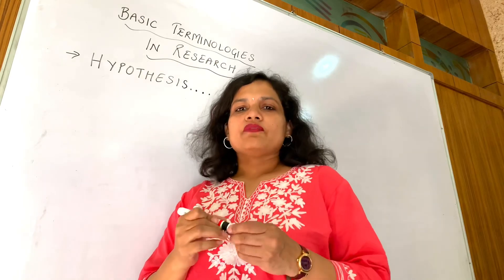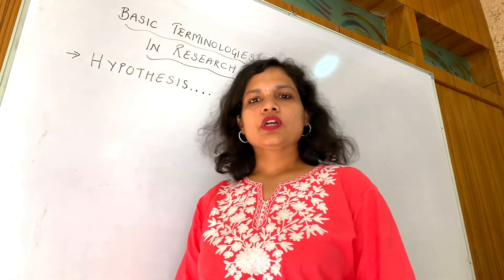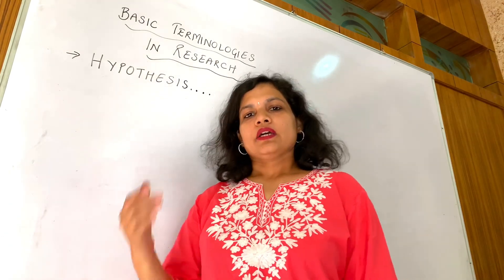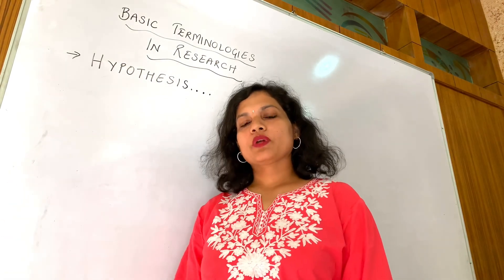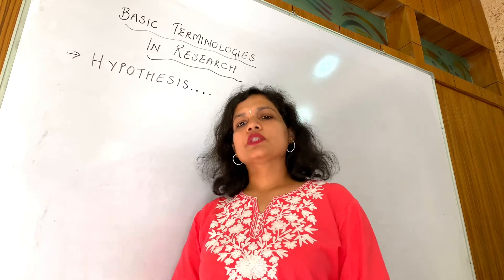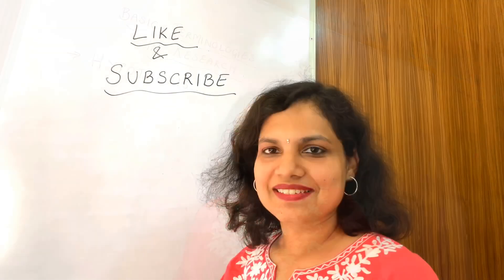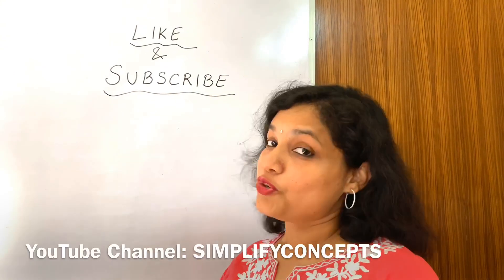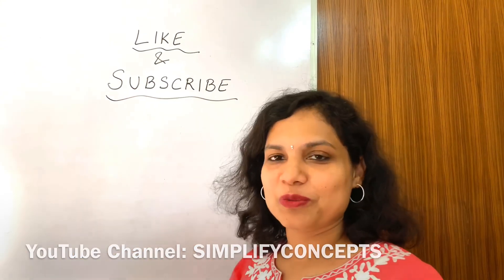Basic Terminologies used in Research :PART 1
In order to understand Research Methodology , few basic terms needs to be understood. In this video, Dr.Shuchi explains what is Research, its applications and the definitions useful to understand the topic.
Basic terminologies in research are discussed in the video with very simple examples. The following terms are described:
- Meaning of research
- Population/Universe
- Sample
- Parameter & Statistic
- Hypothesis

Dr. Shuchi is a renowned professor in Accounting & Finance. She has 16 years of experience in teaching. She has been a gold medalist and merit holder throughout her academic career. She did graduation and post-graduation in Accounting and Business Statistics, followed by MBA with finance specialization. Thereafter, she qualified UGC-NET and was awarded Ph.D. in Management. She has also completed Post Graduate Diploma in Intellectual Property Rights. She has a wide range of publications in various national and international journals. She has received seven best research paper awards and gold medal in management case writing. She is associated as reviewer/editor with various journals including Journal of Business Perspectives and Research published by Sage Publications and International Journal of Business and Management published by Canadian Center of Science and Education. She has attended numerous conferences and presented cases and research papers at national and international level. She has authored a book on Accounting for Management and contributed units in various books. She has given audio-video lectures in Accounting, Financial Management and Research Methodology which are now available on you tube. She has been a key note speaker and resource person for various conferences and workshops. She aspires to serve her best in the areas of teaching, training and research.

Viewers can reach Dr. Shuchi at